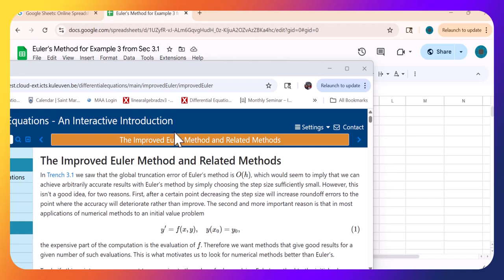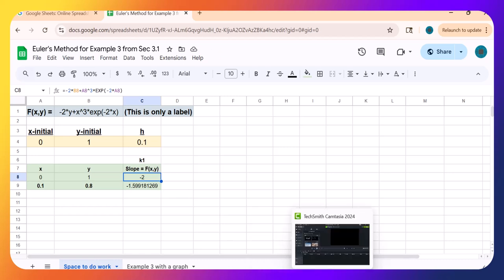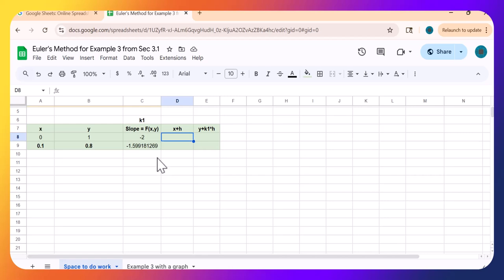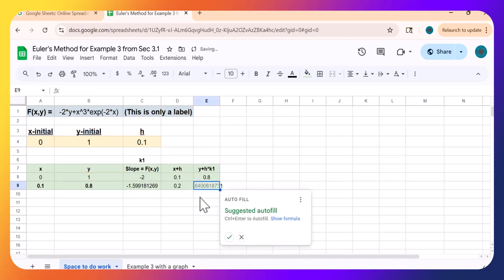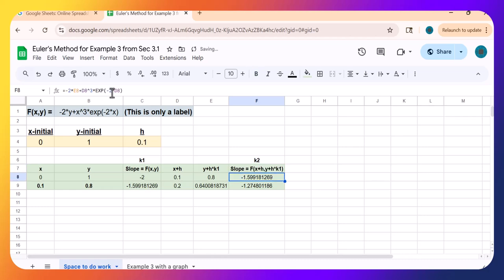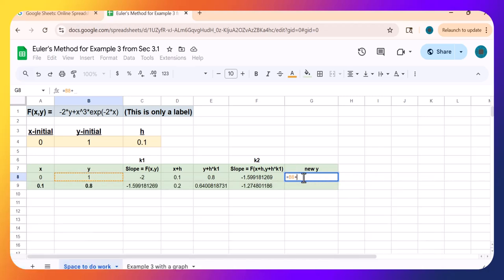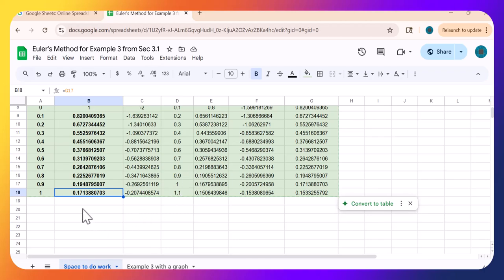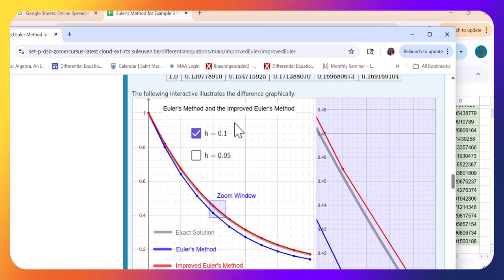Lab 3.2 Exploration 1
We implement the improved Euler method on a spreadsheet to perform the computations in Exploration 1.